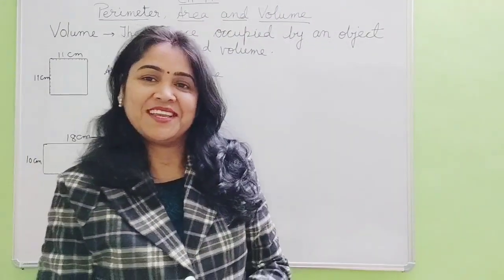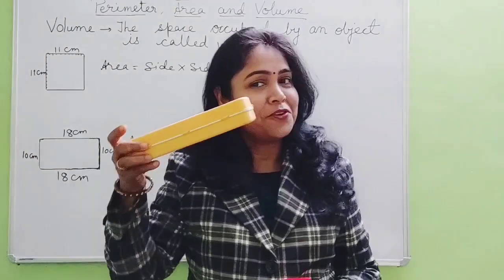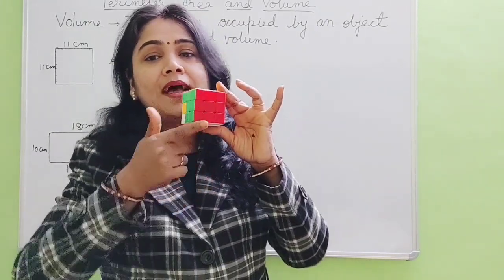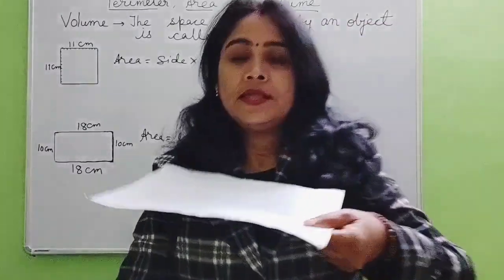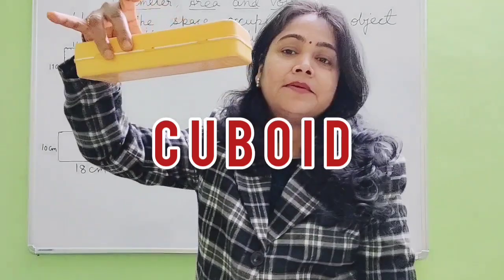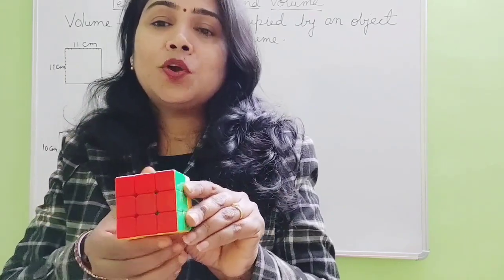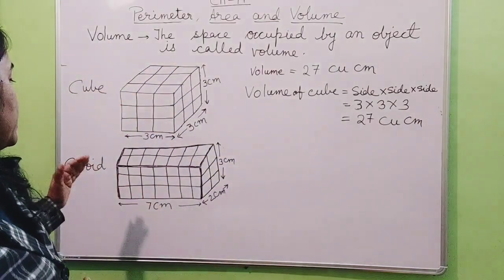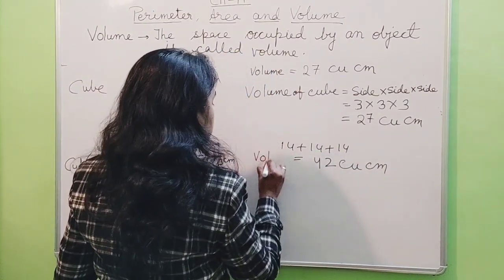.. Volume concept of volume of cube and cuboid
formulas to find volume of cube and cuboid